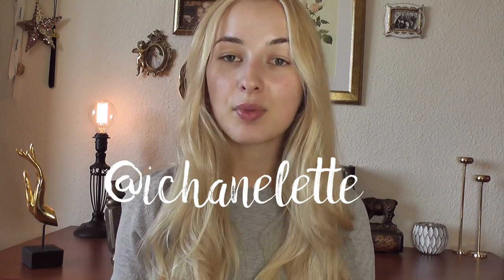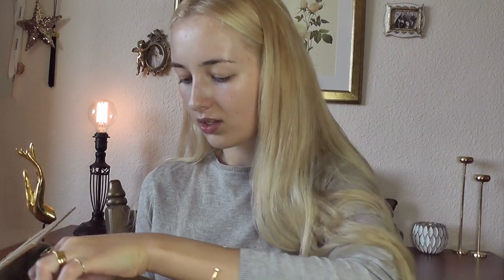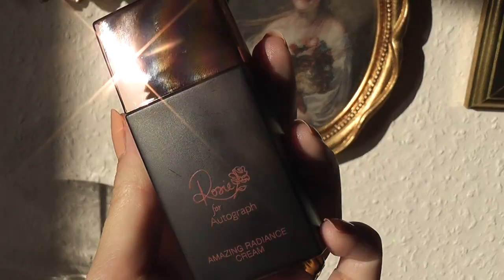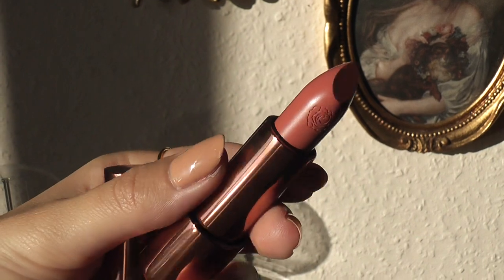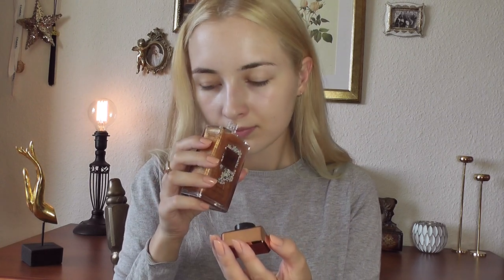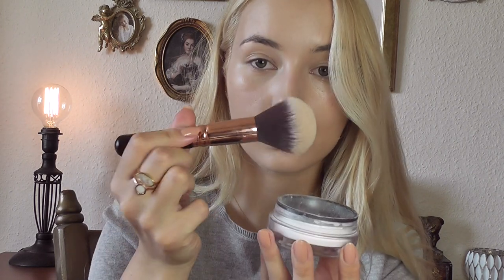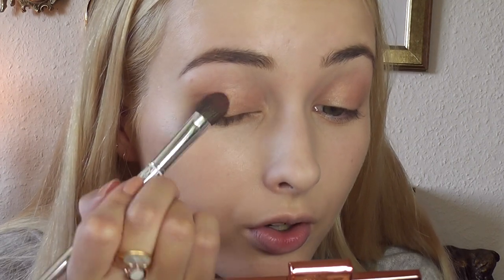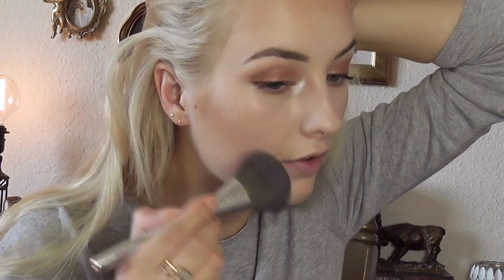Rosie Huntington-Whiteley inspired look w/ Rosie for Autograph Makeup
Products I used:
Lancôme Teint Miracle foundation in 010
Loreal Lumi Magique concealer in 01
Anastasia Brow Wiz in Taupe
RfA Instant Radiance cream
RfA Loose powder
RfA palette in Copper Gold Rush
Pupa Vamp eyeliner in brown
Lancôme Hypnose Volume-a-Porter mascara
RfA Magic Contour powder
RfA cream blush in English Rose Flush
RfA lipstick in Lady Rose

Outro:
Tracy Chapman- Fast Car (Boyce Avenue feat Kina Grannis)

Ieva Maslauskaite
S.Daukanto 13-3
Klaipeda
92235
Lithuania

Where else to find me:
Klaipeda